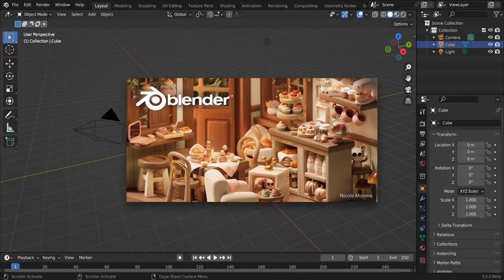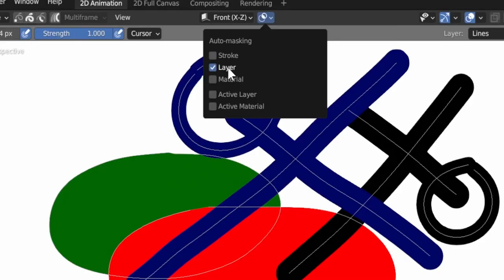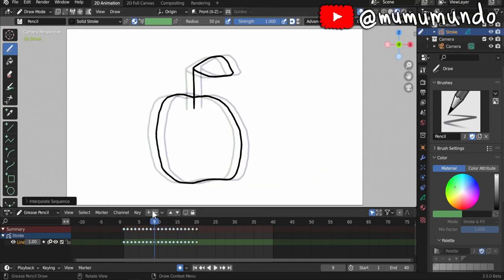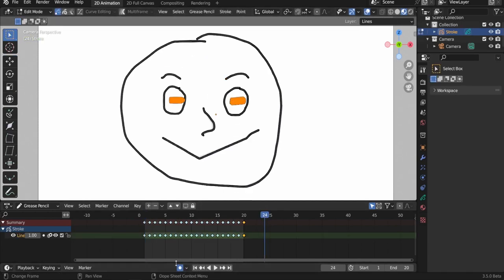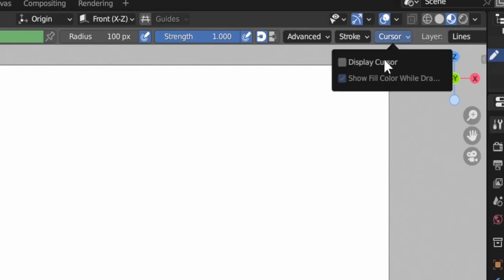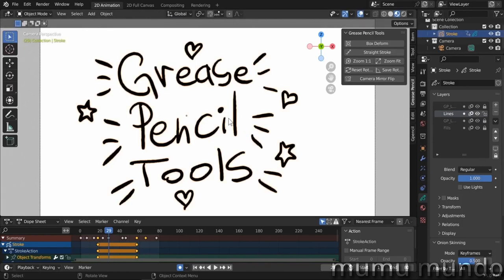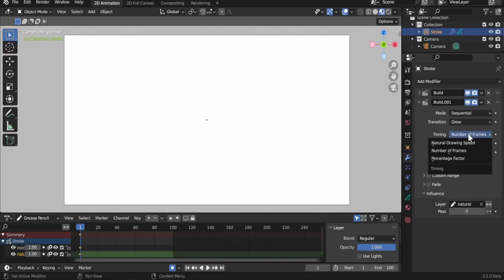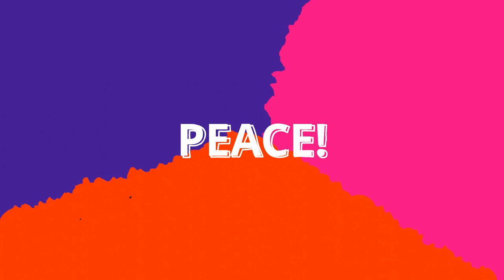Blender Grease Pencil | What's New in Blender 3.5 and 3.5.1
Let's see Blender 3.5 and 3.5.1 Grease Pencil new features in detail & one by one.

Blender 3.5 gets,
5 new or improved operators,
5 improvements to the User Interface,
2 modifiers getting new powerful modes,
and as a bonus, Grease Pencil Tools, the native add-on gets great new features.

00:00 grease pencil new features overview
00:42 auto-masking in sculpt mode improved
01:39 interpolation works now with breakdown key-frames
02:07 copy & paste work in multi-frame mode
02:59 vertex opacity in sculpt mode
03:20 real brush size when drawing or resizing
03:35 material pop-over can display fill colors
03:49 you can name the layer you create in viewport
04:20 advanced options in offset modifier
04:59 natural drawing mode in time offset modifier